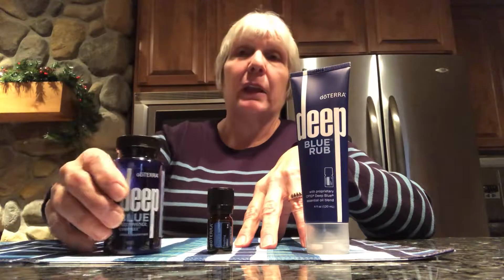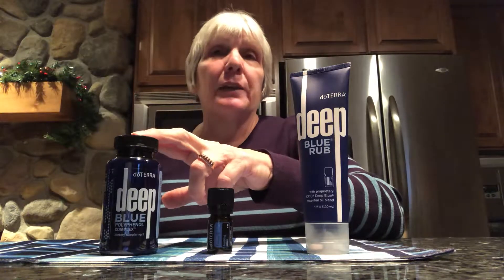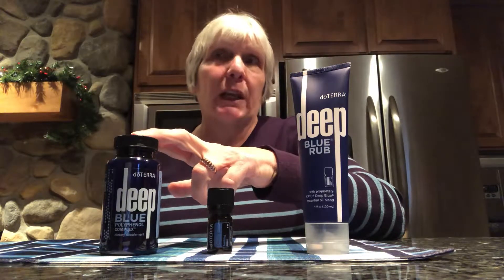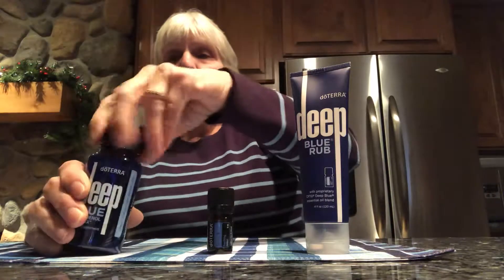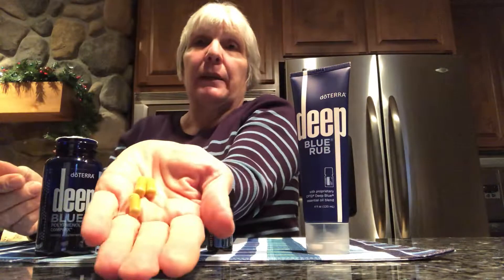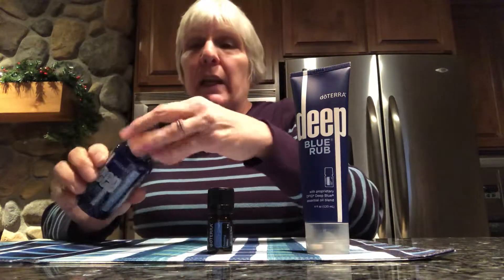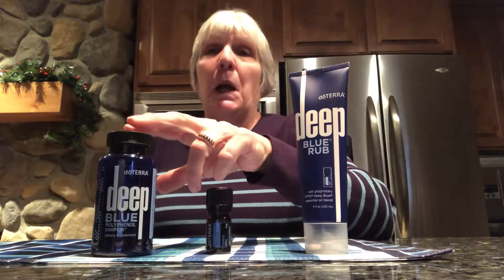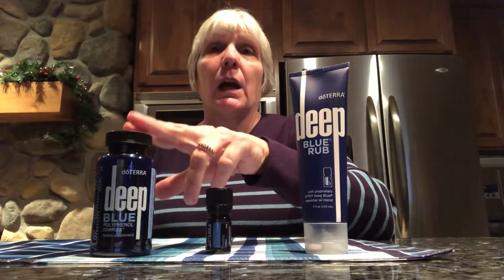Rhonda Deep Blue